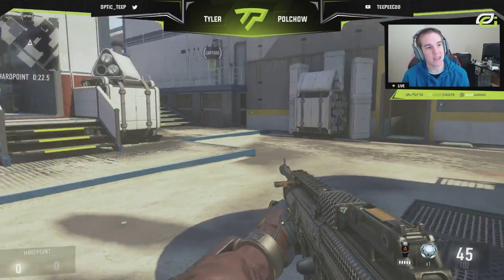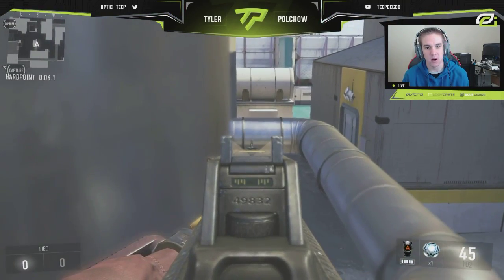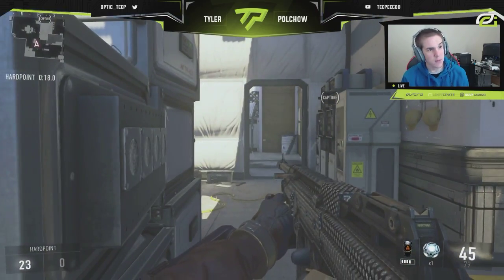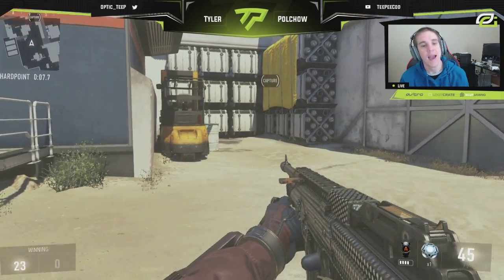Tips with TeeP: Solar Hardpoint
Leave your feedback in the comments and Rate the video please!